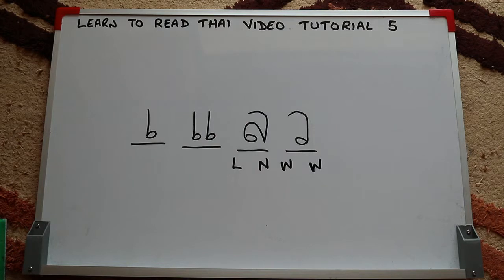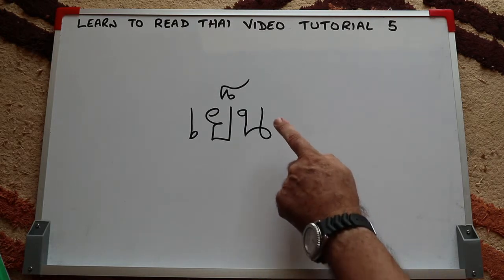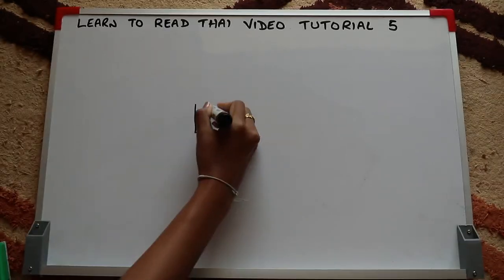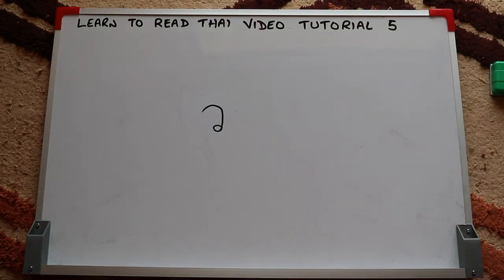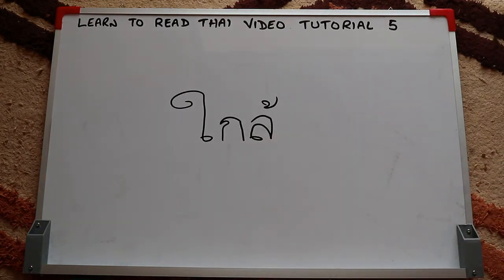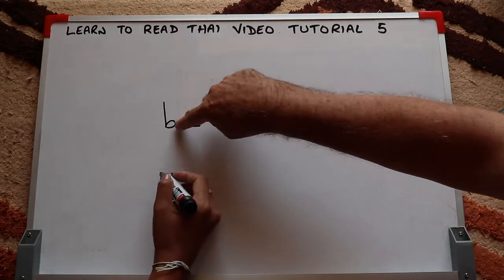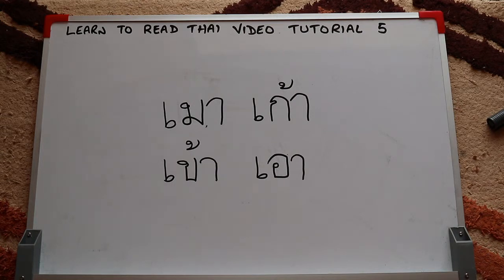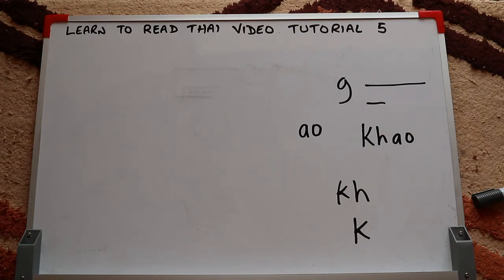Learn To Read Thai Video Tutorial 5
*Video Description*

As we move on, adding more vowels and consonants, there is now the opportunity to start making lots of new words. However, this creates a small dilemma for me.

I want these tutorials to be so simple that anyone can follow them. I am very conscious that now we are at this stage I may start to go too fast and lose some new learners. I don't want that to happen. If you don't understand something because I haven't explained it sufficiently, or if you want more examples, please let me know. It's not your fault, it's mine, please don't give up.

I was a beginner once myself, but that was 15 years ago and because it seems so straightforward now it's easy for me to forget how difficult it once was. Without being able to see my students' faces I can't get any direct feedback. The only feedback available is from your comments. I have always considered teaching to be a two-way subject so I am relying on your feedback.